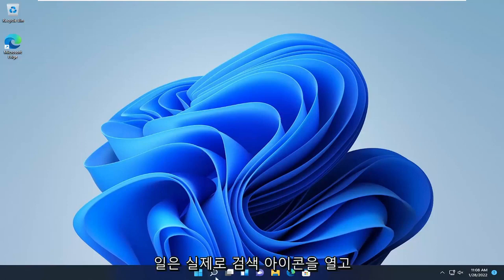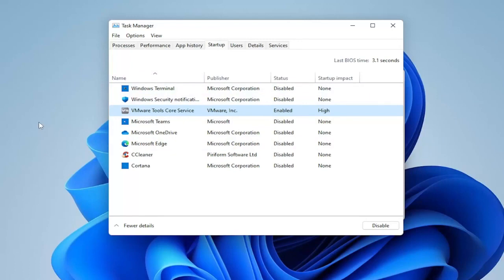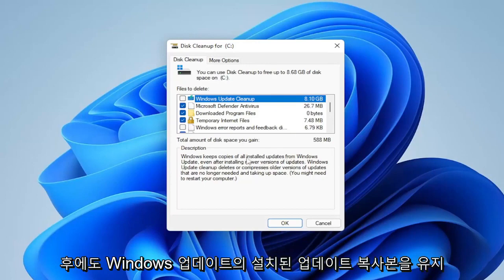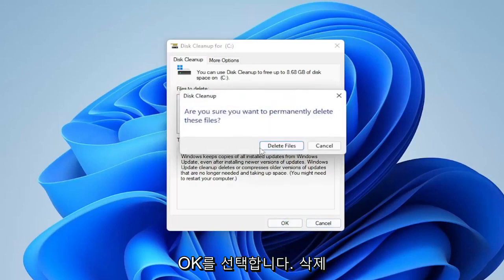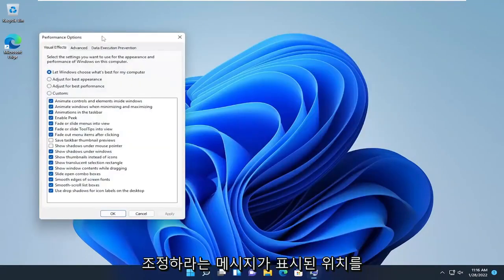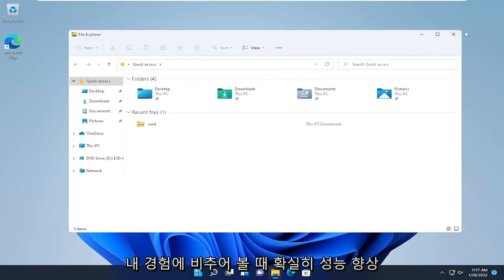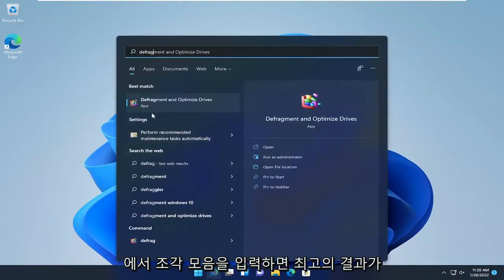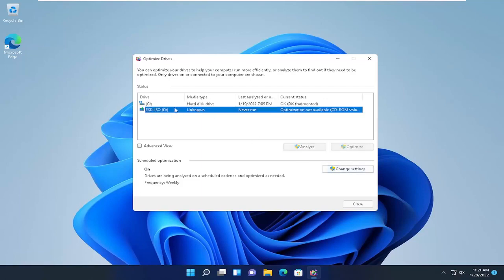Windows 11에서 100% 디스크 사용량 해결하는 방법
Windows 11에서 FIX CPU 및 디스크 100% 사용'

'디스크 사용량 100%'는 일부 프로세스가 전체 하드 디스크 읽기/쓰기 처리 능력을 소모하여 다른 프로세스가 원활하게 사용하고 실행하는 데 아무 것도 남지 않음을 의미합니다. 시스템이 제대로 작동하기 위해 고군분투하므로 필연적으로 시스템 속도가 느려집니다. 컴퓨터 문제의 근본 원인에는 여러 가지 이유가 있습니다.

윈도우 탐색기 높은 메모리 사용량 윈도우 11
맬웨어 방지 실행 가능한 높은 메모리 사용량 Windows 11
시스템 유휴 프로세스 높은 CPU 사용량 Windows 11
데스크톱 창 관리자 높은 CPU 사용량 Windows 11
쉘 인프라 호스트 높은 CPU 사용량 Windows 11
윈도우 11 높은 데이터 사용량
데스크톱 창 관리자 높은 GPU 사용량 Windows 11
Windows 11 쉬운 솔루션에서 100 높은 CPU 사용량

이 자습서는 Dell, HP, Acer, Asus, Toshiba, Lenovo, Huawei 및 Samsung과 같이 지원되는 모든 하드웨어 제조업체의 Windows 11 운영 체제(Home, Professional, Enterprise, Education)를 실행하는 컴퓨터, 랩톱, 데스크톱 및 태블릿에 적용됩니다. .